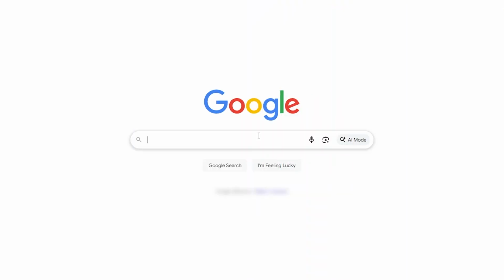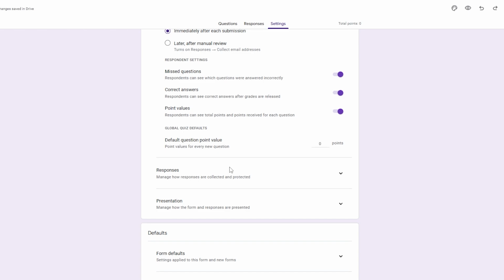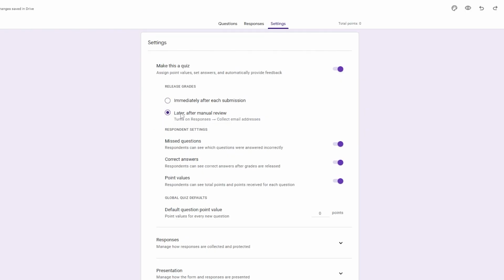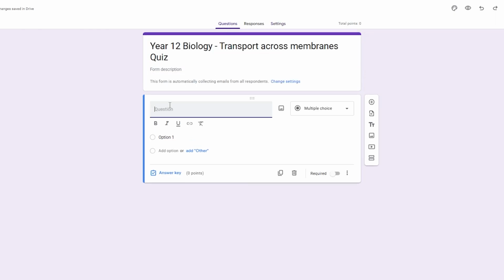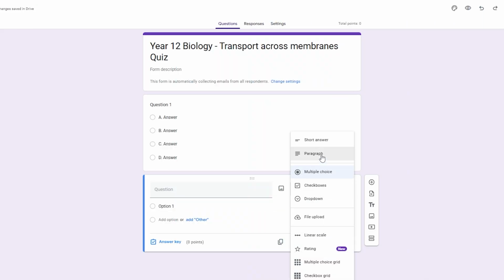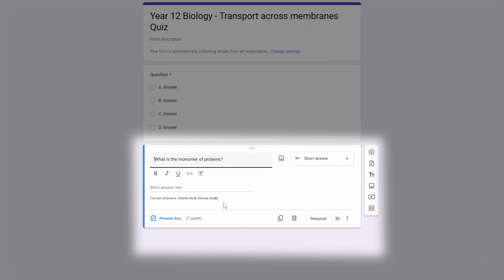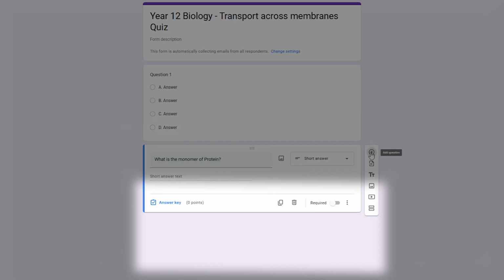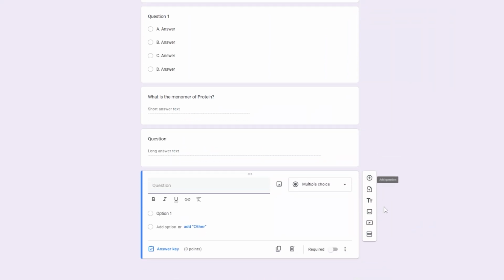Google Forms For Fast, Automated Marking: Class Tests, Homework, and Data You Can Use Tomorrow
Tired of spending hours marking quizzes and homework?

In this episode of Miss Estruch Teach & Tell, I’ll show you how to use Google Forms to create class tests, homework, or assignments that can be:
 ✅ Auto-marked for instant feedback
 ✅ Teacher-marked where detail matters
 ✅ Analysed instantly with graphs to see where your students are struggling

I’ll take you step-by-step through setting up a quiz, finding the responses, and using the data to plan reteaching or interventions.

Whether you’re looking to save hours of marking, spot misconceptions quickly, or build a bank of reusable quizzes, Google Forms is an absolute game-changer.

🎧 Listen now and reclaim your evenings!
🎙 Welcome to Miss Estruch Teach & Tell!
Your go-to podcast for streamlining your workload, boosting productivity, and finding joy in teaching. Each episode is packed with actionable strategies, practical tips, and fresh ideas to help you thrive as an educator. Plus every episode as a unique freebie for you!

📚 Biology Lesson Resources
Need high-quality, ready-made Biology resources? Save time and deliver impactful lessons with my expertly crafted materials!